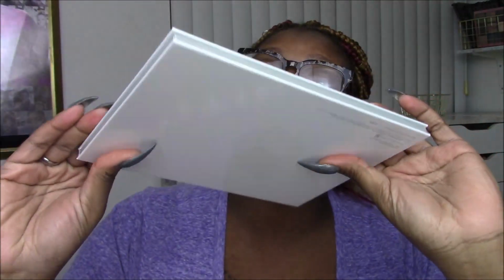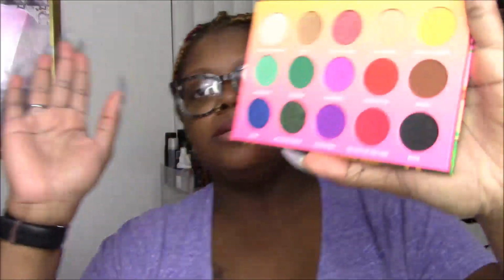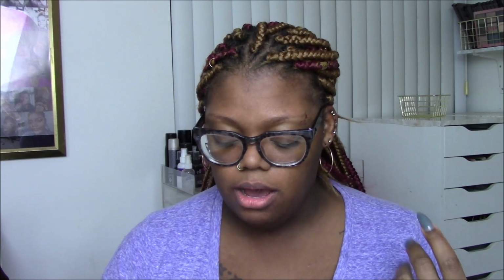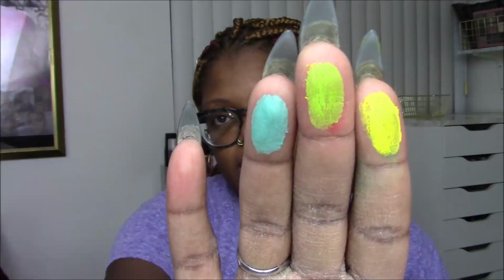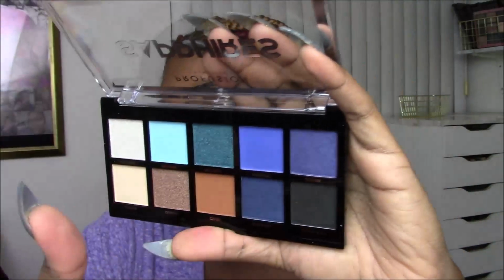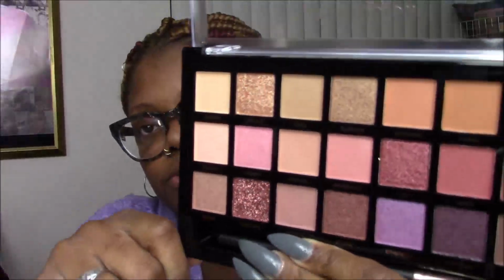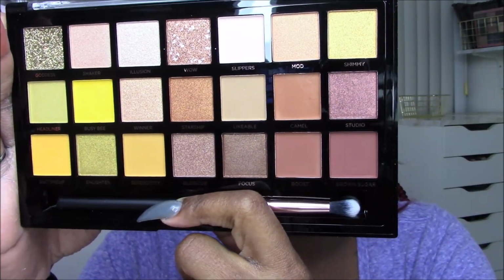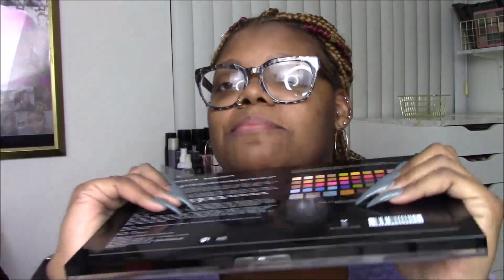Huge Palette Haul! Feat: Profusion!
Tidbits:

1. When my eyes are blue: - No it isn’t my natural eye color. They are prescription contacts I get from my optometrist. They are the brand Air Optix Colors in the shade "Brilliant Blue". I have been wearing them for years and I simply love the color.

2. I film with the Canon Vixia HF R700.

3. I edit mostly with Windows Movie Maker and am an amateur with Adobe Premier Pro.

4. Yes I have 3 tongue piercings. I apologize if it is distracting.

5. I love each and every one of you and I hope you are having a good day!